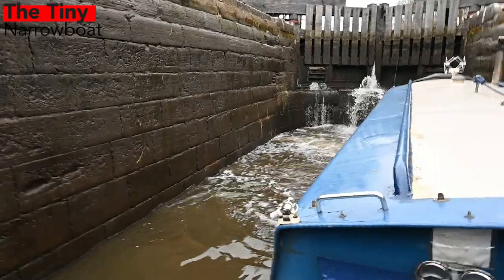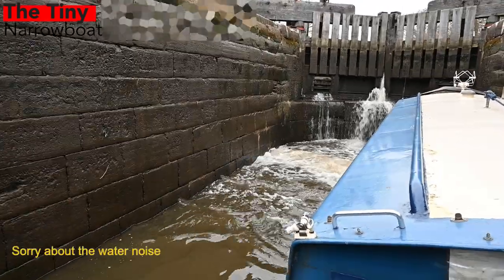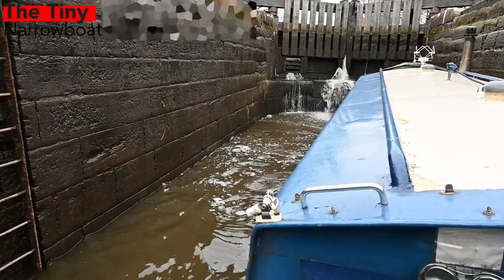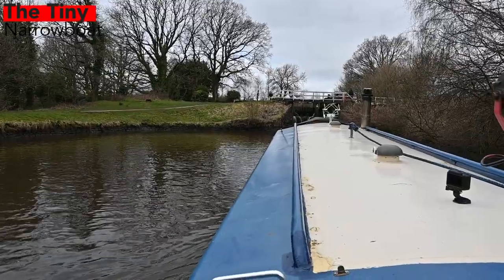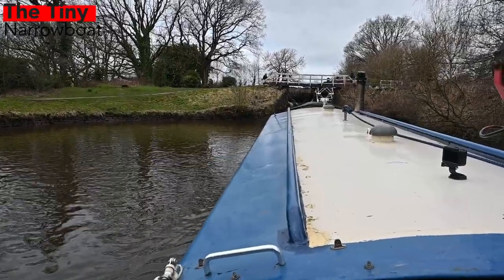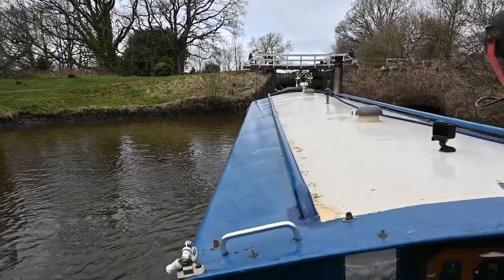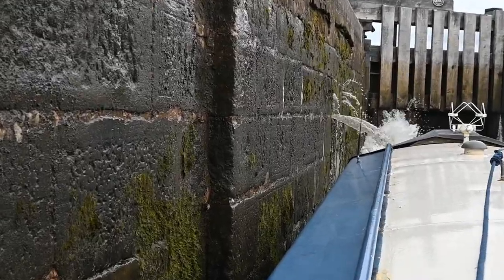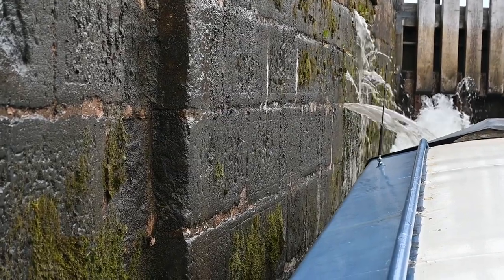The Tiny Narrowboat Episode 10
Hello welcome to episode 10 of The Tiny Narrowboat Vlog, WE'RE BACK!!!

If you have missed any previous episodes please see below

can two amateurs travel 72 miles in 4 days having never owned a boat! what could go wrong

A tour of the Tiny narrowboat

we take the Tiny Narrowboat for blacking and a possible name change!

we sit down and explain how and why we bought a tiny narrowboat

we go from Burnley to Darwen in some terrible weather

The second leg of our trip home through the johnson hillock locks on a lovely sunny day

We try to get to the top lock at Wigan

last cruise of 2020

The Christmas special

links
Music